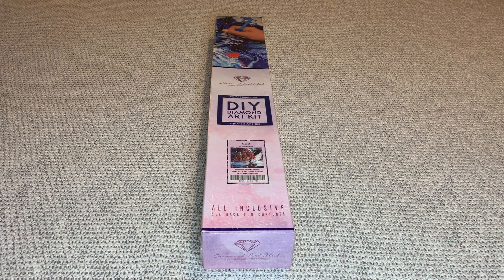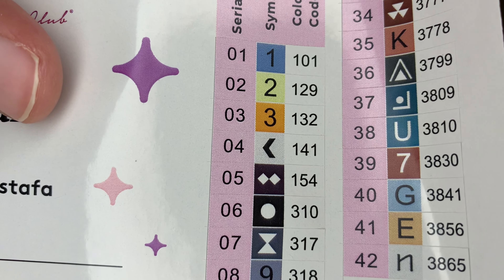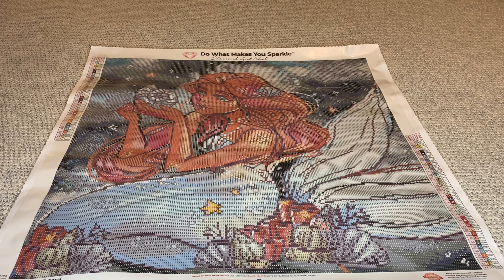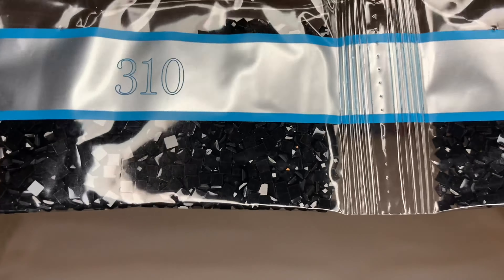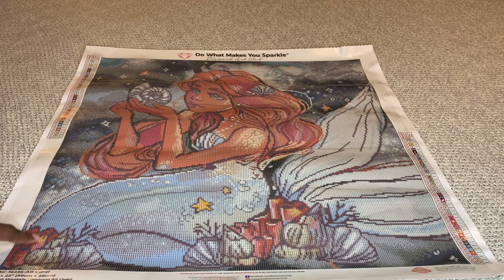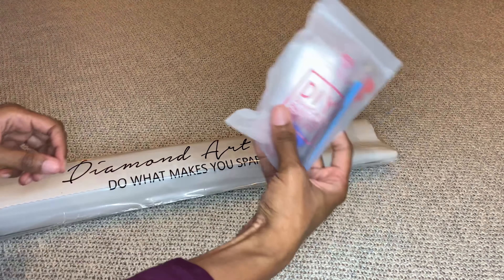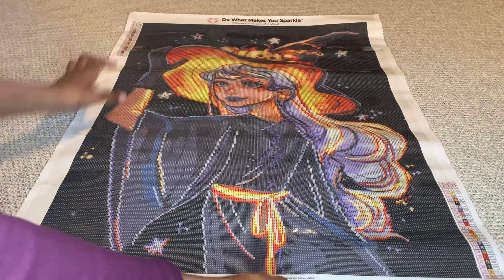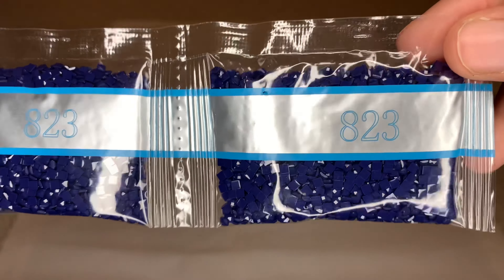Diamond Art Club Unboxings: Coral & Halloween Witch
By Sarah Moustafa!

💎 I am a Diamond Art Club affiliate (NURSERACHEL, saves you 15% off your FIRST purchase); HOWEVER, I recommend using bigger YouTubers affiliate codes as they are able to offer you higher savings!!! That way you can save more and can then buy more paintings!